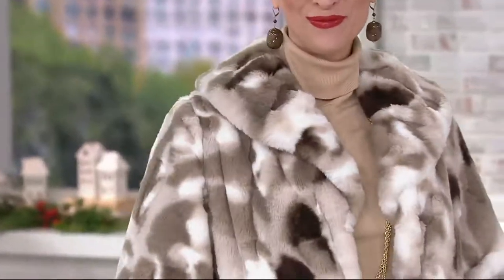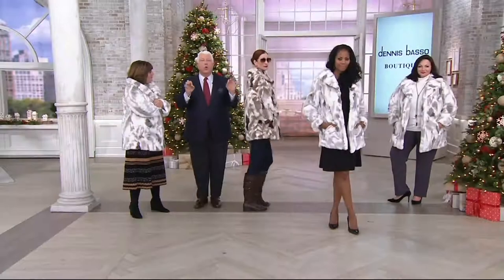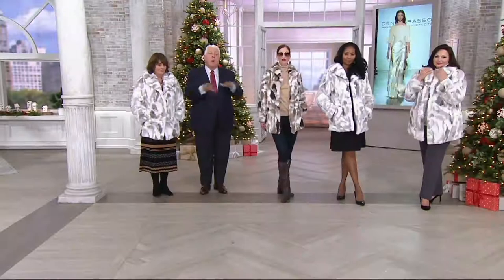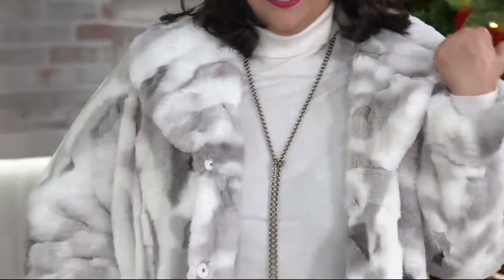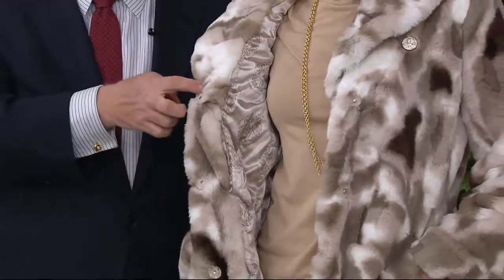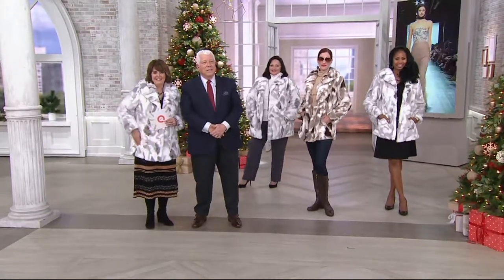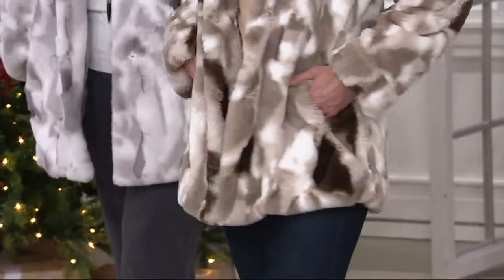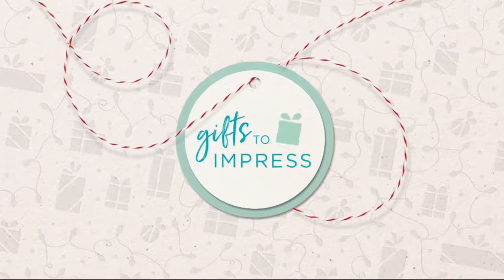Dennis Basso Sculpted Faux Fur Shawl Collar Coat on QVC